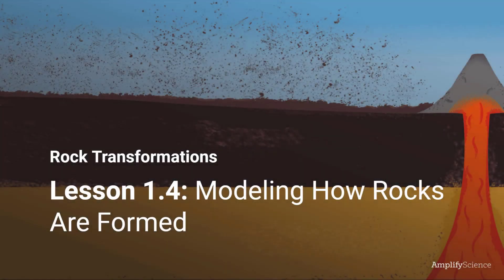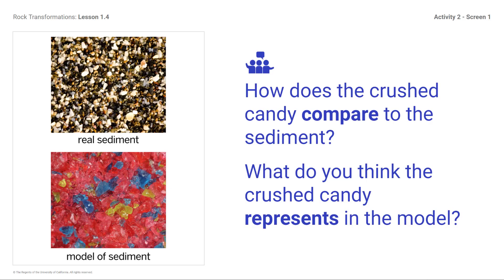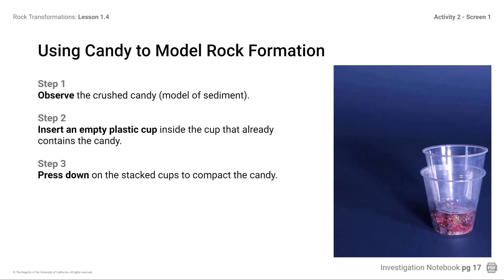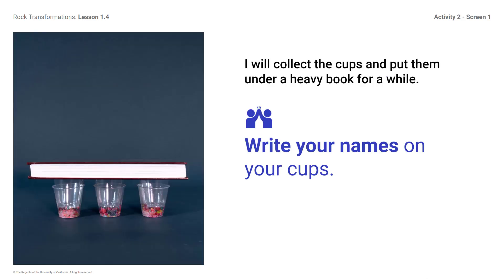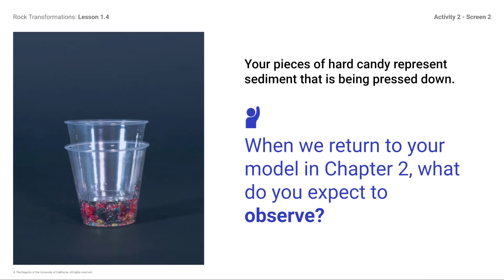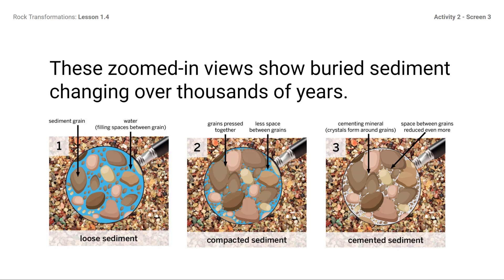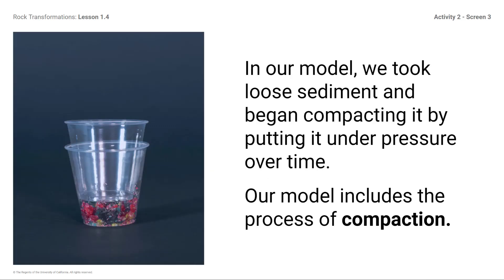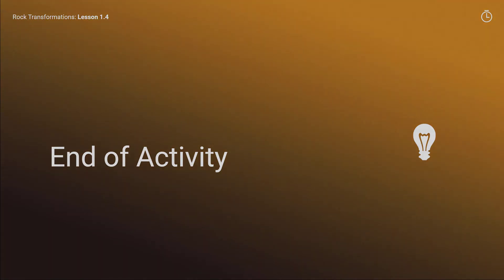Rock Transformations Lesson 1.4 Activity 2